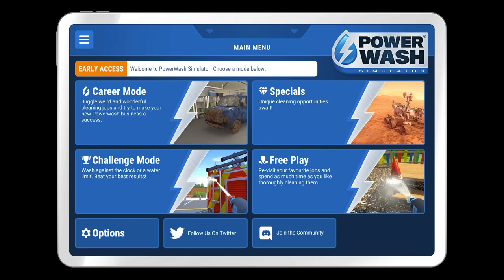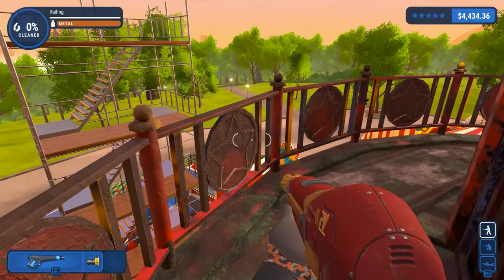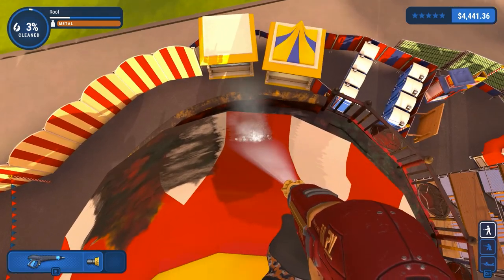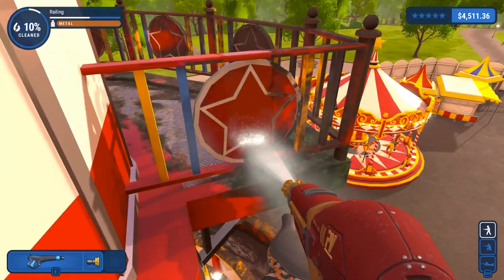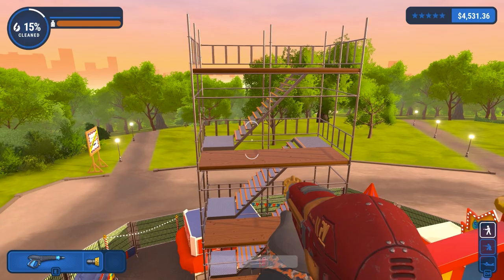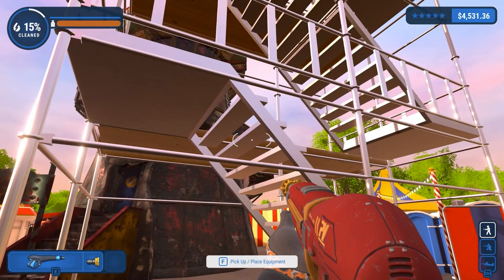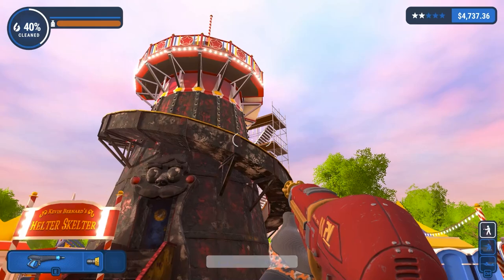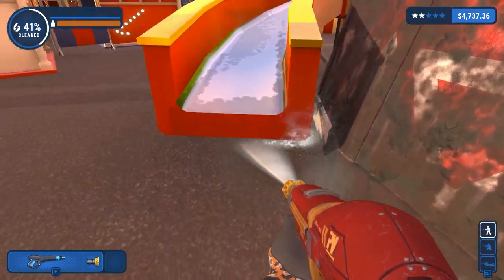Grungy Helter Skelter | PowerWash Simulator #31 - Let's Play / Gameplay